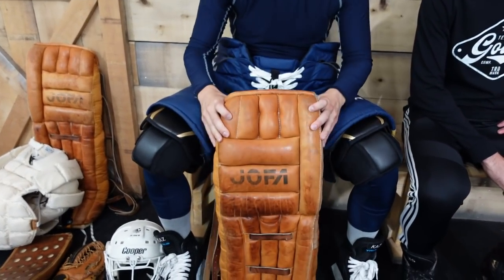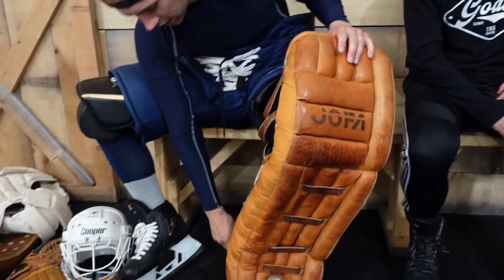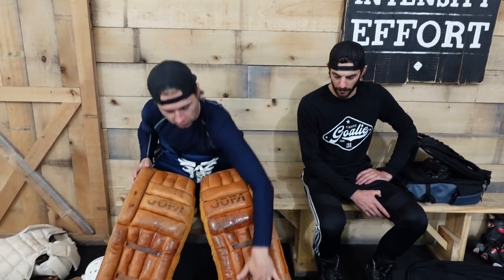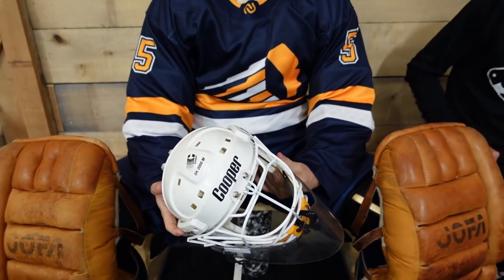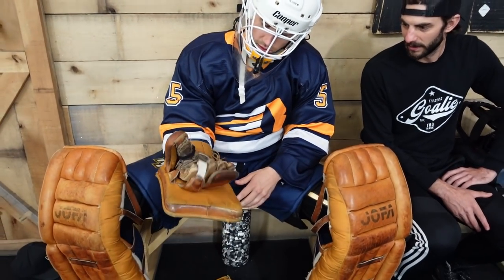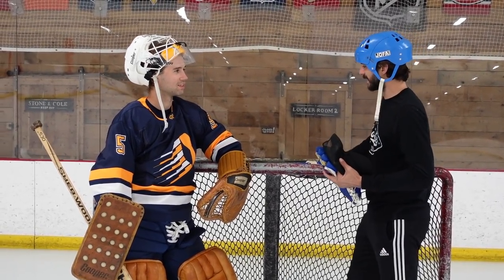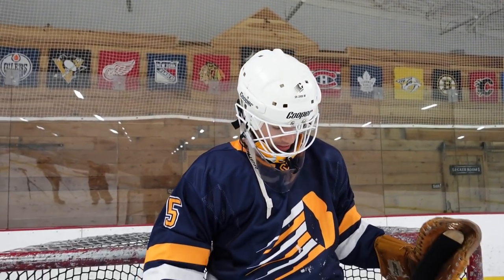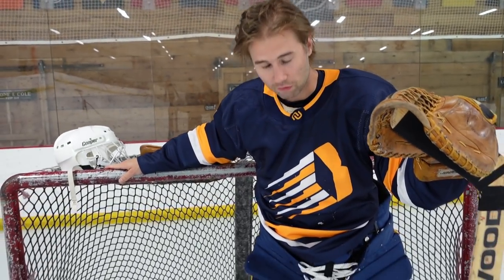80’s GOALIE GEAR w/ @BonesyTV // Specs, Dressing Up, On-Ice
Trying on Bonesy’s 1980’s JOFA pads, Cooper gloves & combo helmet, Vaughn chesty, and Sher-Wood stick.
Filmed by Jason Lorenz